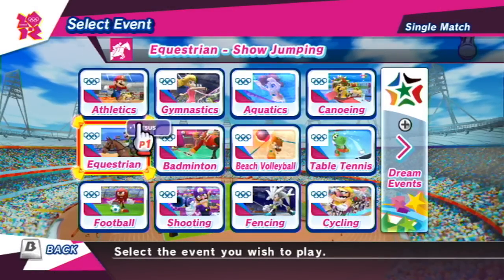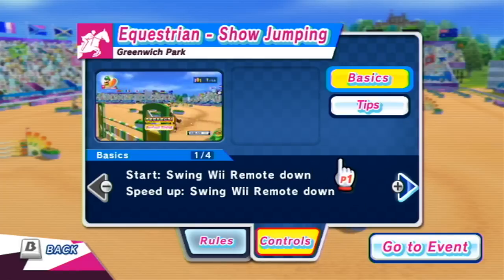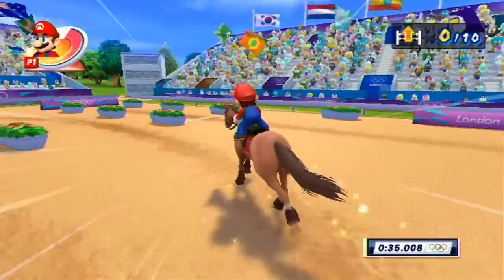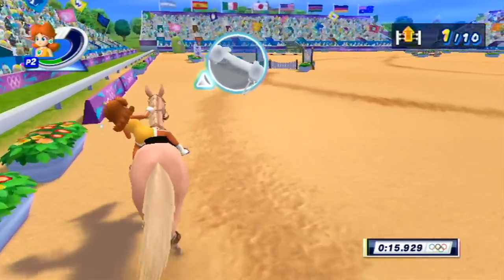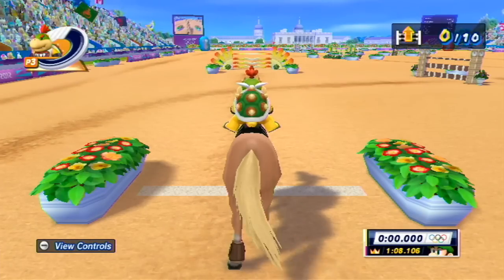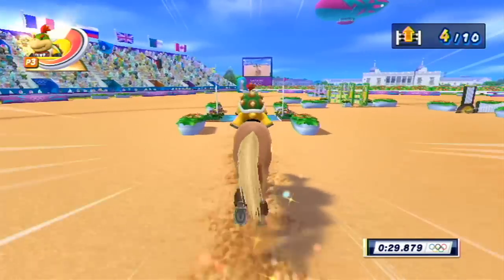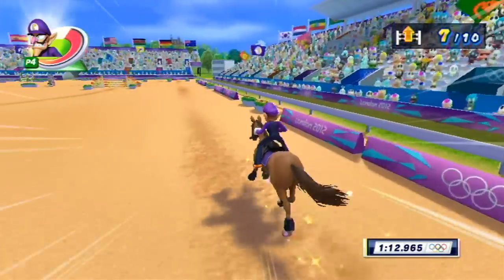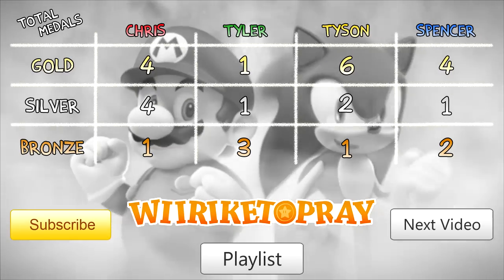Mario and Sonic at the London 2012 Olympic Games: Part 6 - Equestrian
In this episode:
Equestrian

Links